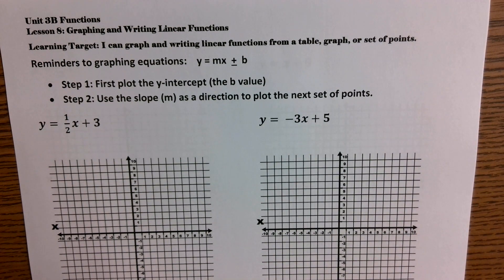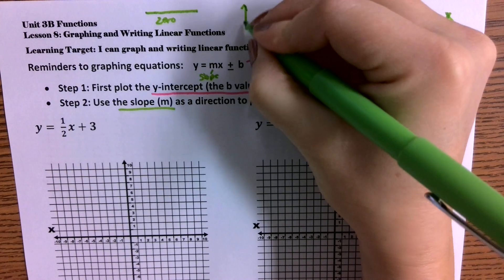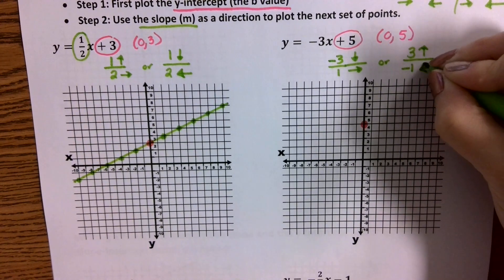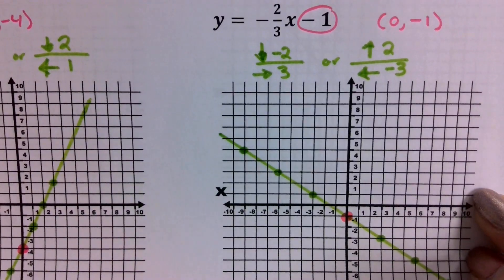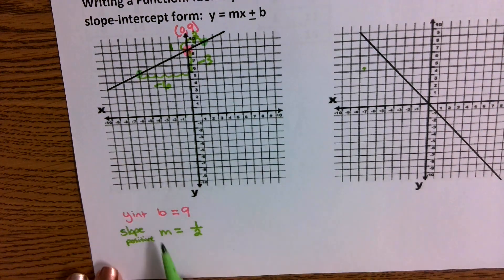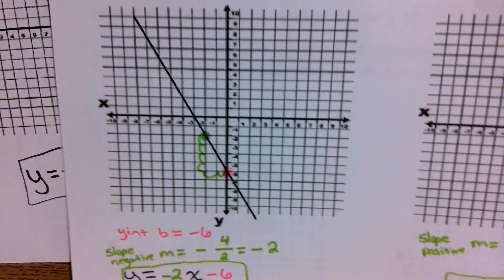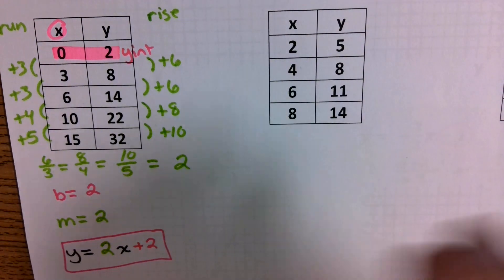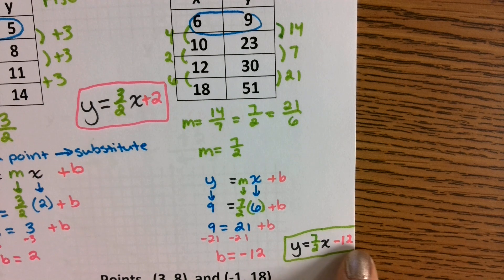11-29-23 Graphing and Writing Slope Intercept Form